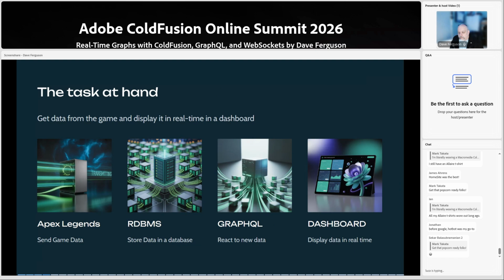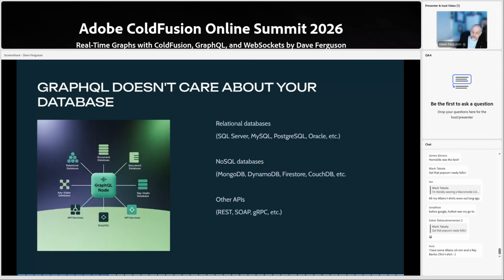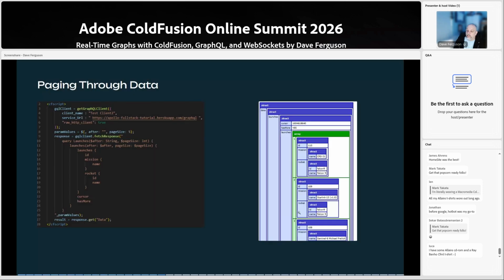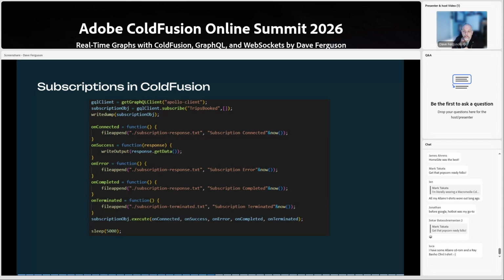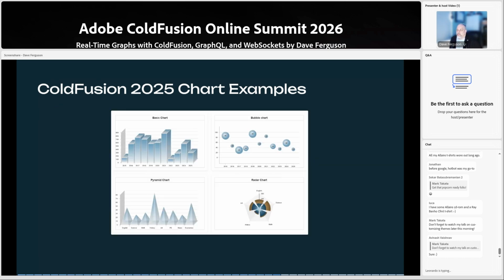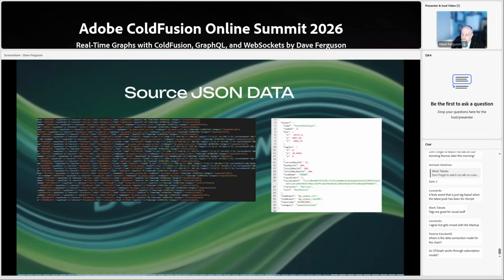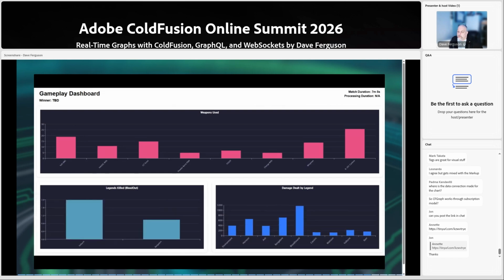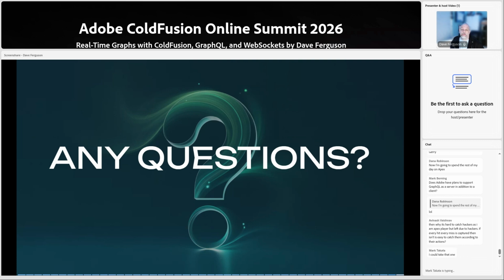Real-Time Graphs with ColdFusion, GraphQL, and WebSockets by Dave Ferguson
Learn how to harness the power of GraphQL and WebSockets to deliver real-time data visualization in your ColdFusion applications. This session will show you how to consume live data from a GraphQL endpoint, stream it to the frontend using WebSockets, and render it in dynamic, interactive graphs. Whether you're building dashboards, monitoring tools, or live reporting interfaces, you'll gain practical strategies for integrating modern real-time features with ColdFusion.